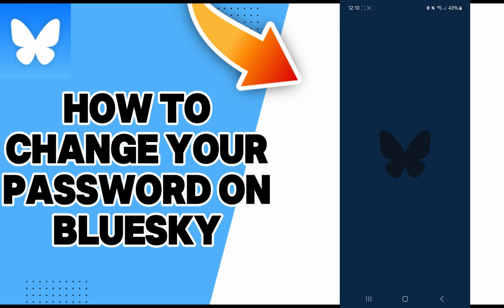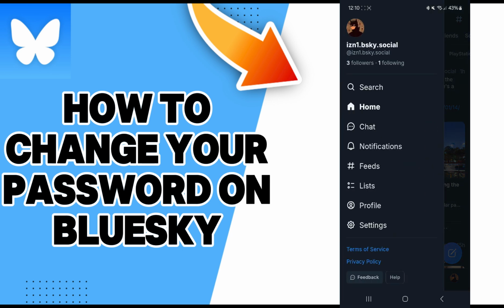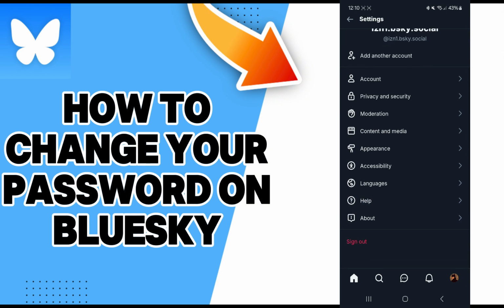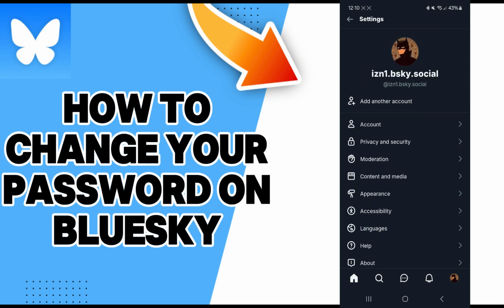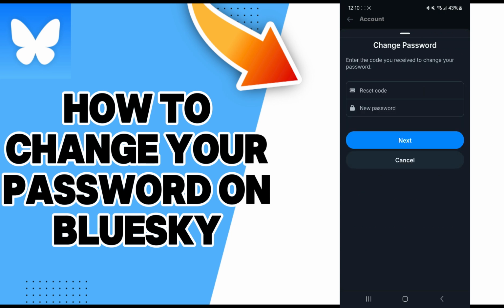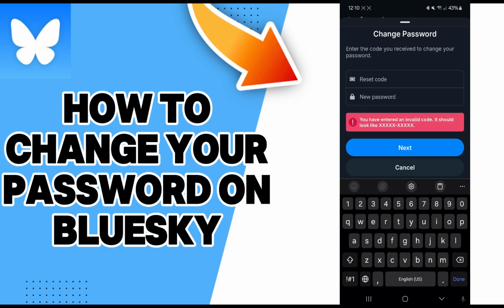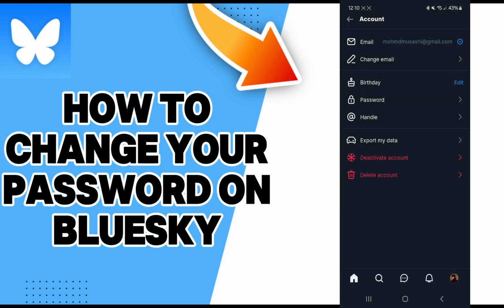How To Change Your Password On Bluesky 2025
in this video we discuss :